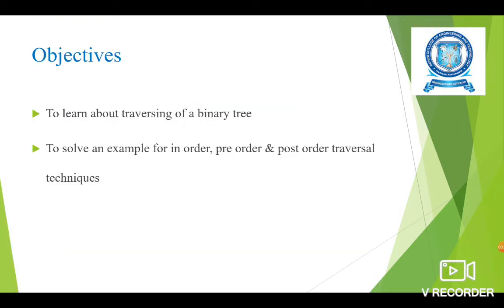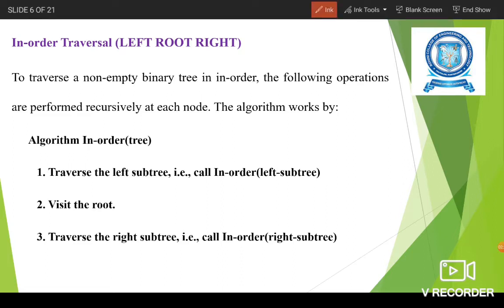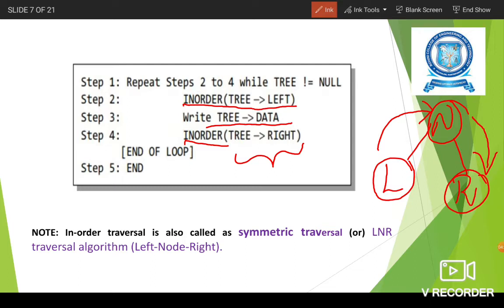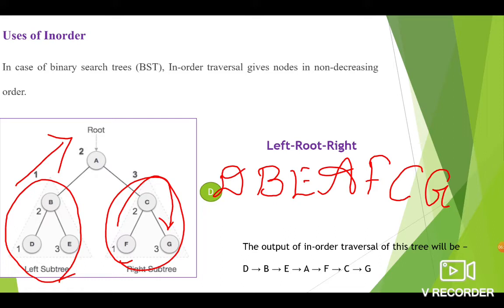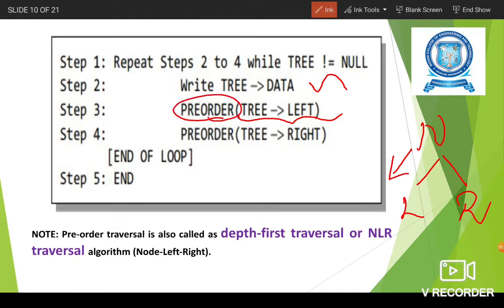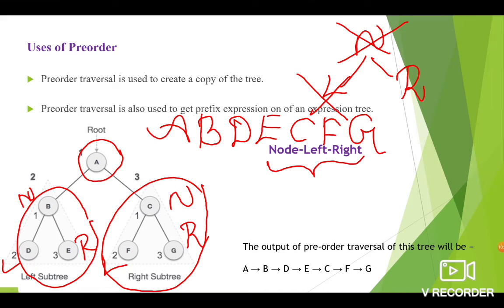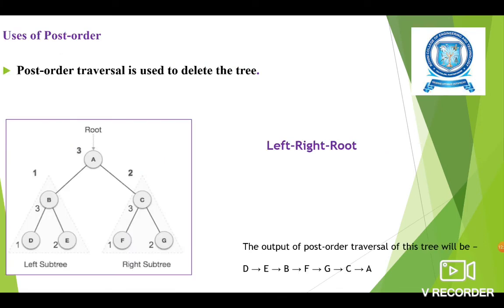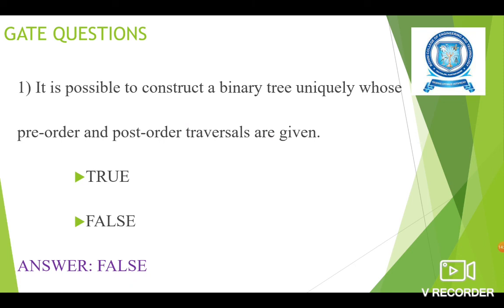CS8391 Datastructures Tree Traversal Techniques